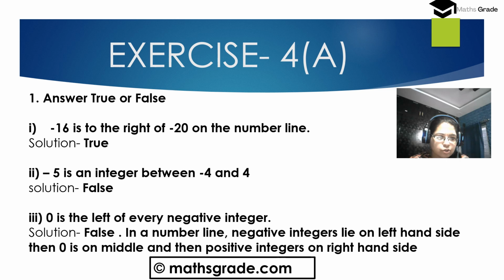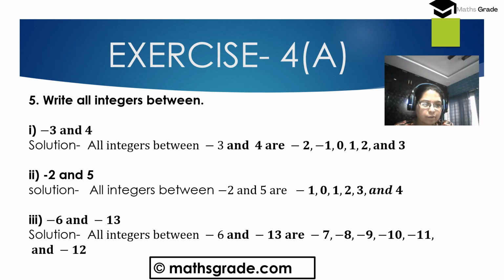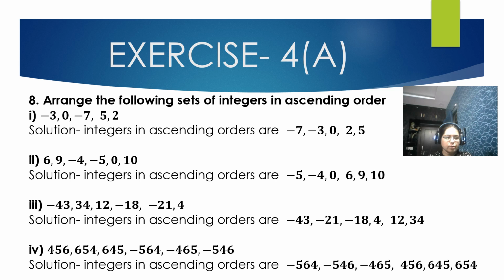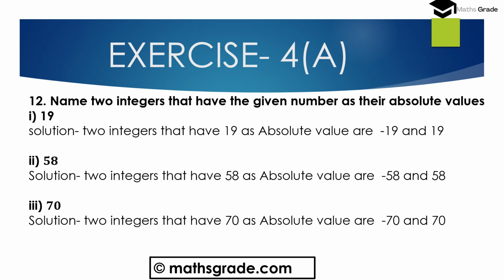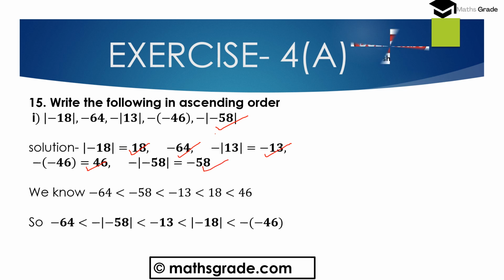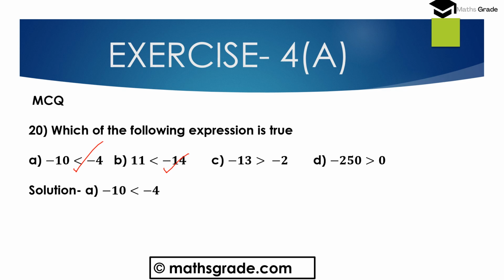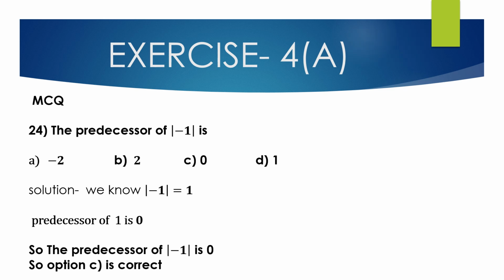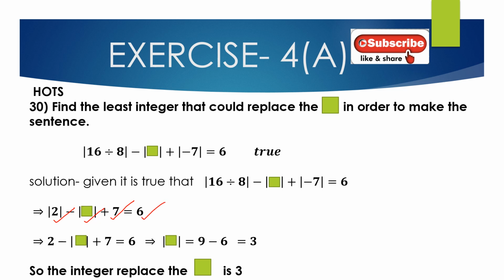COMPOSITE MATHEMATICS CLASS 6 CHAPTER 4 EXERCISE 4(A) FULL SOLUTIONS | MATHS GRADE | MAMTA MUND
COMPOSITE MATHEMATICS CLASS 6 CHAPTER 4 NEGATIVE NUMBERS AND INTEGERS EXERCISE 4(A) COMPLETE SOLUTIONS | MATHS GRADE | MAMTA MUND
please JOIN my FB Group
timestamp:-

00:00- what we will learn
01:02- HOTS Question 26
02:20- Question 27
03:11- Question 28
05:13- Question 29
07:00- Question 30
08:38- subscribe to my channel

I AM TEACHING IN THIS VIDEO ON INTEGERS. REPRESENTATION OF INTEGERS, REPRESENTATION OF INTEGERS ON NUMBER LINES, OPPOSITES OF INTEGERS, COMPARISON OF INTEGERS, ASCENDING AND DESCENDING ORDERS OF INTEGERS,  ABSOLUTE VALUES OF INTEGERS,

I DISCUSS HOW TO REPRESENTATION OF INTEGERS
HOW TO REPRESENT INTEGERS ON NUMBER LINES
 HOW TO FIND ABSOLUTE VALUES OF INTEGERS
HOW TO FIND OPPOSITES OF INTEGERS
HOW TO COMPARE INTEGERS
    COMPOSITE MATHEMATICS CLASS 6  BOOK PDF